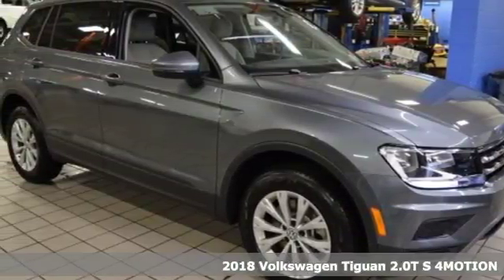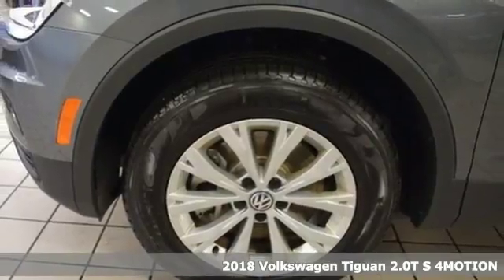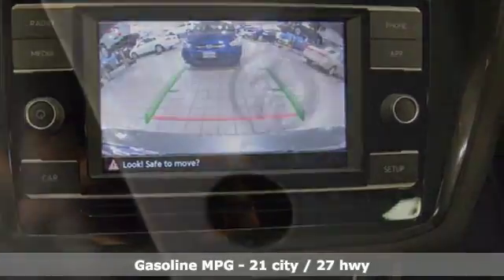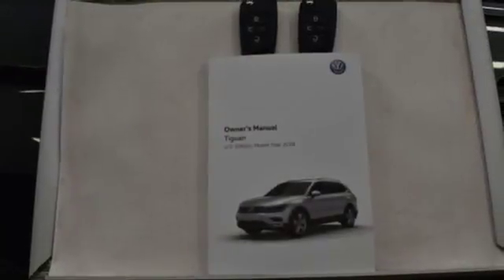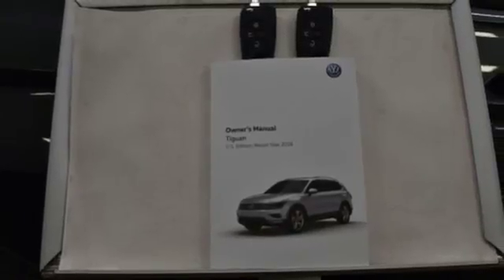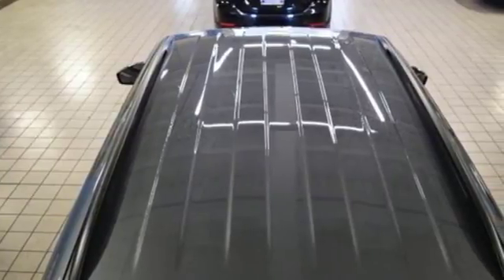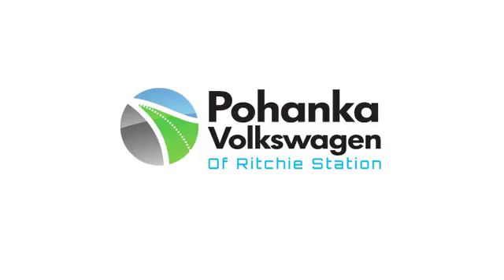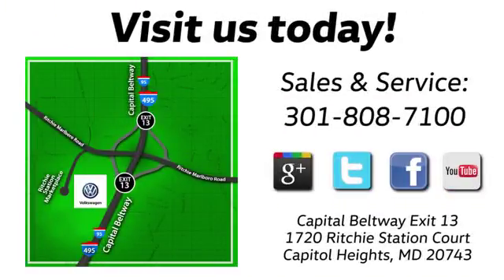New 2018 Volkswagen Tiguan Capitol Heights, MD VJM067772 - SOLD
Year: 2018
Make: Volkswagen
Model: Tiguan
Trim: S
Engine: 2.0L TSI DOHC
Transmission: 8-Speed Automatic with Tiptronic
Color: Gray
Interior: Storm Gray
Stock #: VJM067772
VIN: 3VV0B7AX3JM067772
Platinum Gray 2018 Volkswagen Tiguan S 4Motion AWD 8-Speed Automatic with Tiptronic 2.0L TSI DOHC AWD.brbrRecent Arrival! 27/21 Highway/City MPG

Address:
1720 Ritchie Station Court